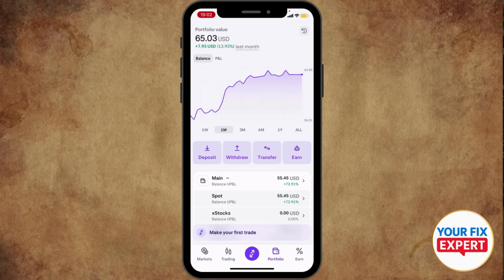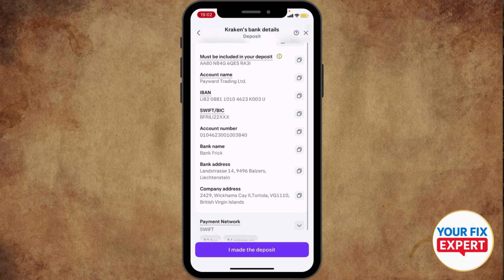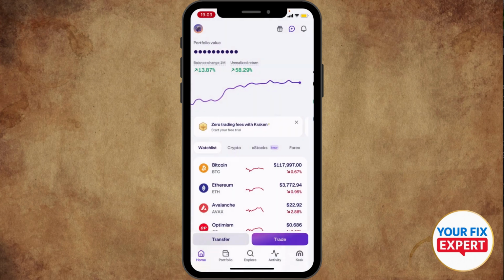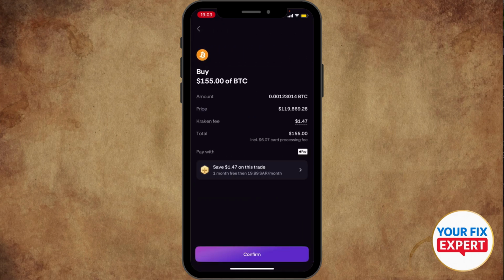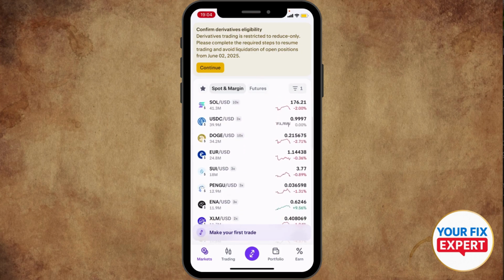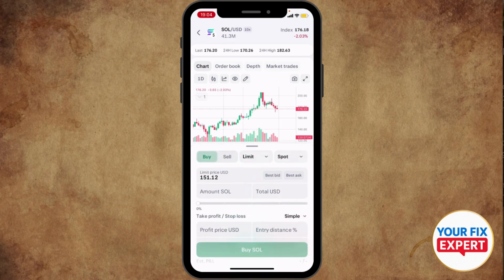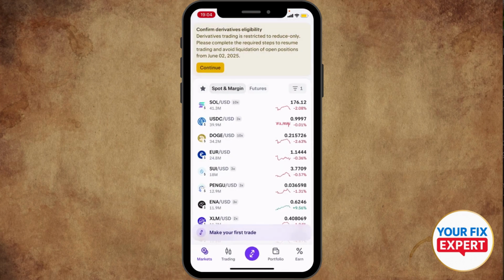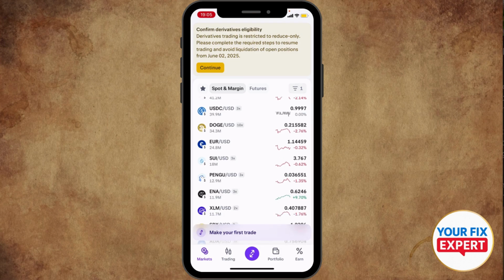How To Use Kraken pro Wallet | Kraken pro Tutorial For Beginners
How To Use Kraken pro Wallet. In this video, you’ll learn how to use Kraken Pro Wallet with a clear Kraken Pro tutorial for beginners. We’ll guide you step-by-step on how to connect Kraken Pro to Kraken Wallet and make the most of your trading experience. Whether you’re new to crypto or just getting started with Kraken Pro, this tutorial will show you how to use Kraken Pro to buy bitcoin, navigate the Kraken Pro app, and understand the Kraken crypto exchange. Watch this Kraken tutorial for beginners and see how simple it is to use Kraken Pro exchange. Your Fix Expert.